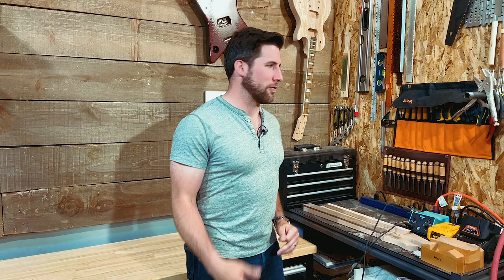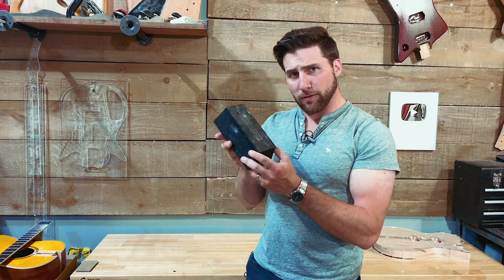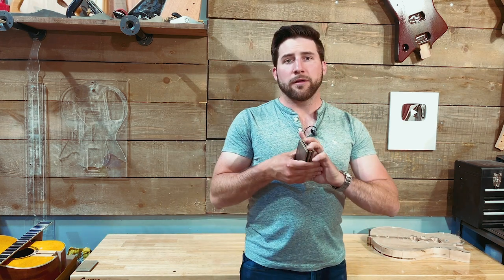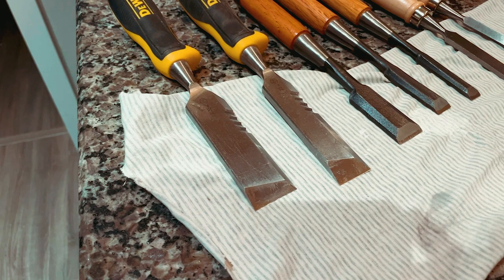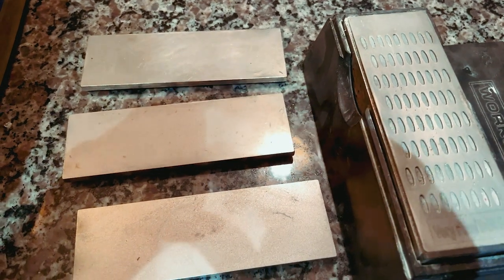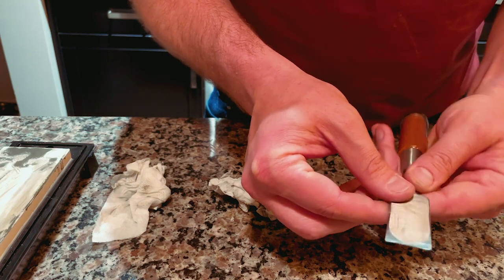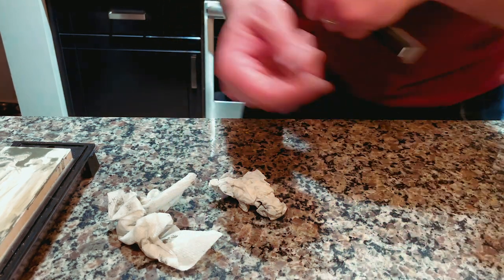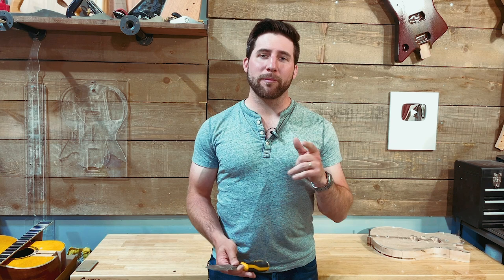What Are the Best Sharpening Stones for your Tools?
It's important to keep your cutting tools sharp, both for function and for safety. In this video we are going to talk about a few different sharpening stones that I use, and discuss which ones are the best for keeping your tools sharp. I also do a short demo with each stone.

(commission link)